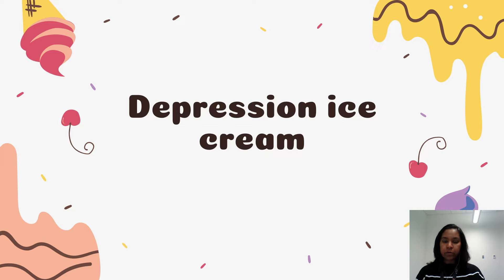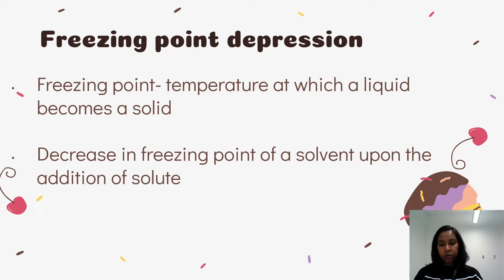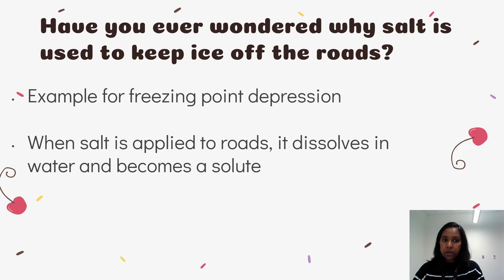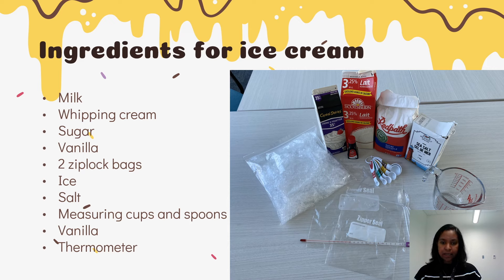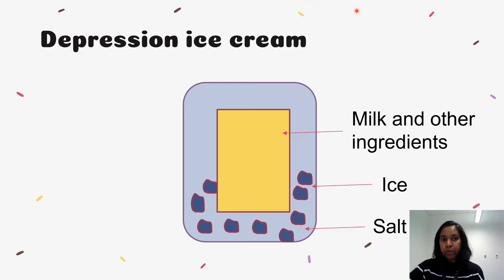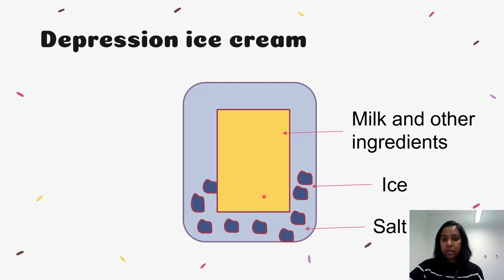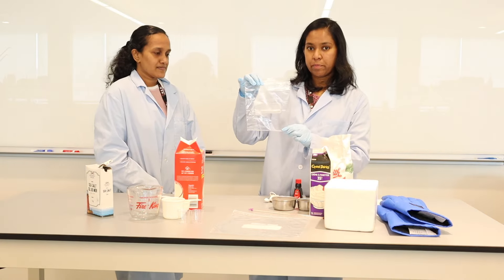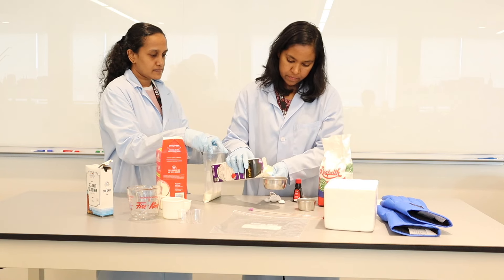Animal Adaptations for Survival in the Cold - (Elementary School Version)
In this demonstration, Mahesha explains how animals adapt to survive in the cold.